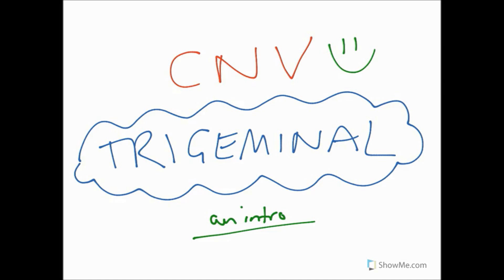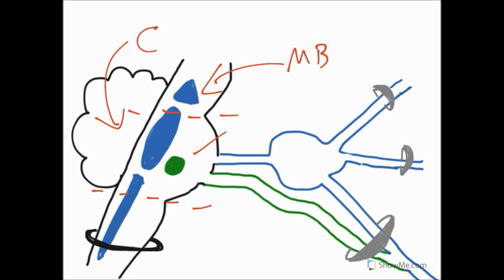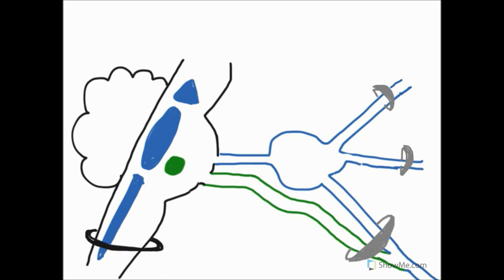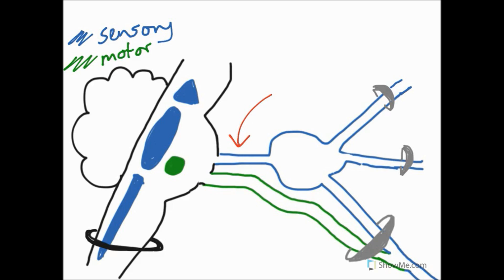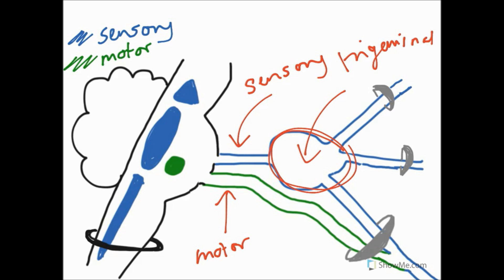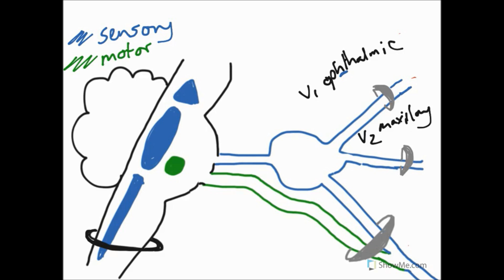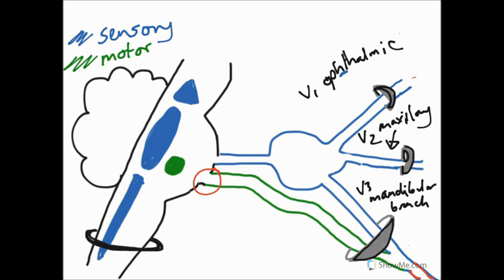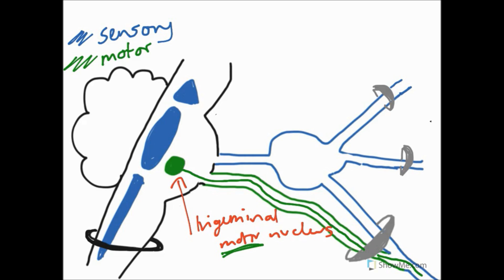Trigeminal nerve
How does the trigeminal nerve work? And how does this relate to symptoms? Ellie explains all in her new video!